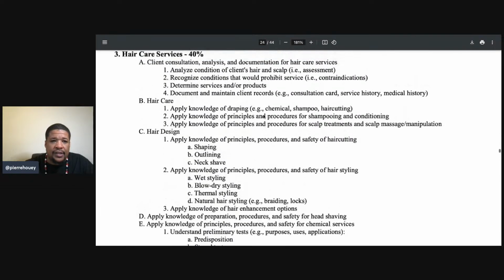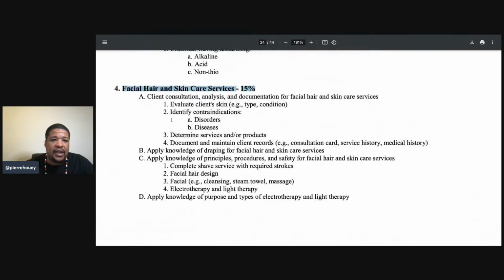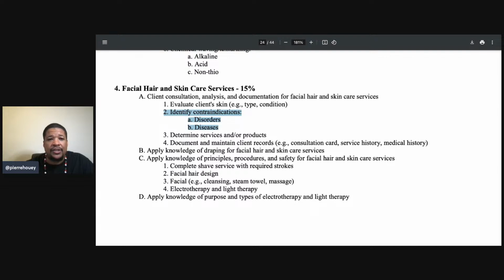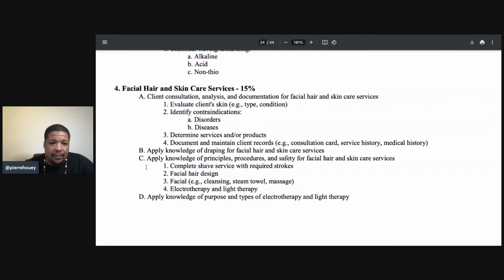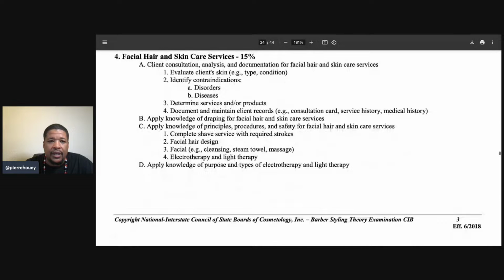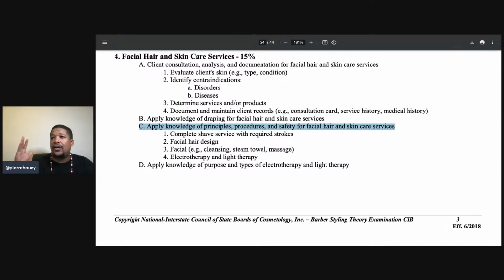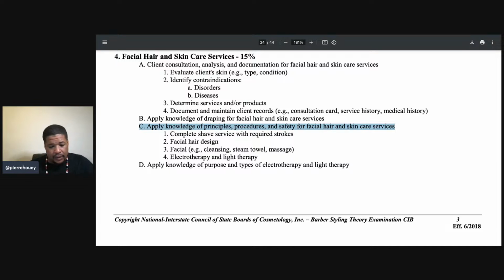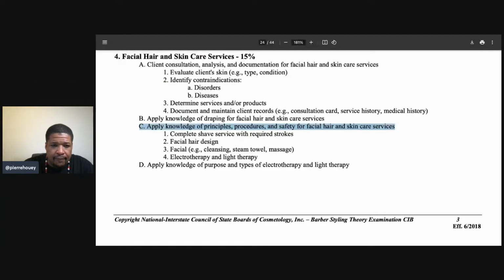Barber Theory Study 11.20.24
Barber Theory Study Breakdown:

CIB: Candidate Information Bulletin--Main Study Source

4 Domains correspond to days of the week of subject of study:
Mon: Scientific Concepts 35%
Tues: Haircare Services 40%
Wed: Facial Hair & Skin Care Services 15%
Thur: Implements, Tools, & Equipment 10%

Find me @pierrehouey on all platforms